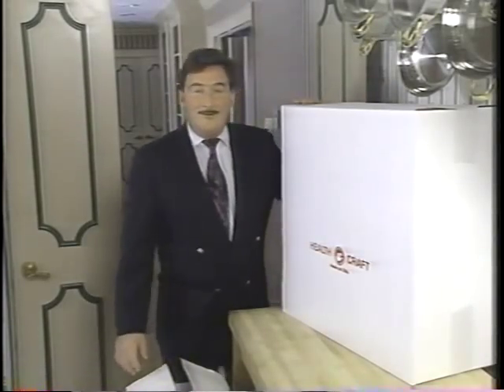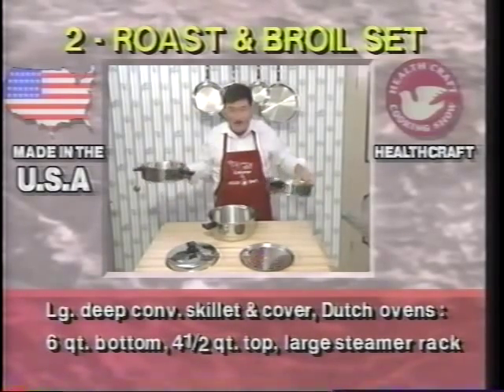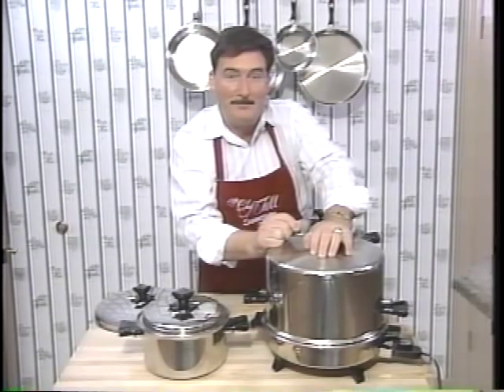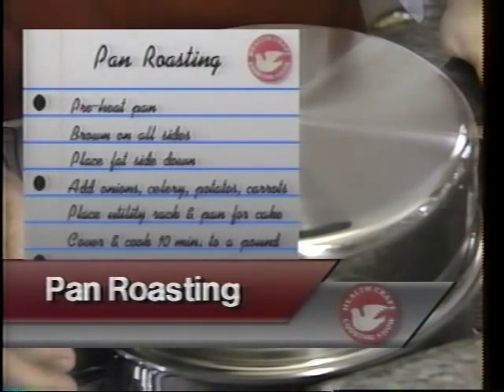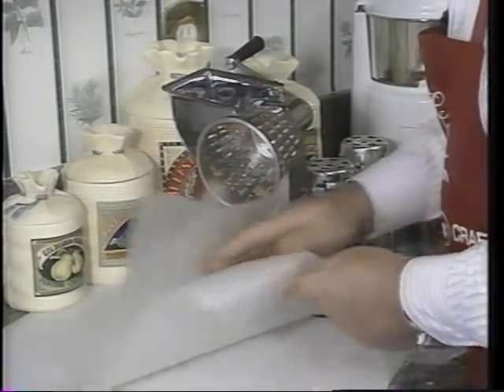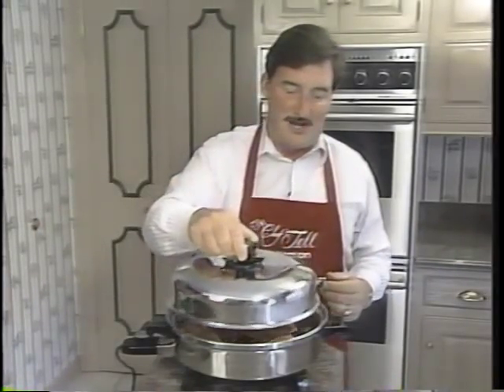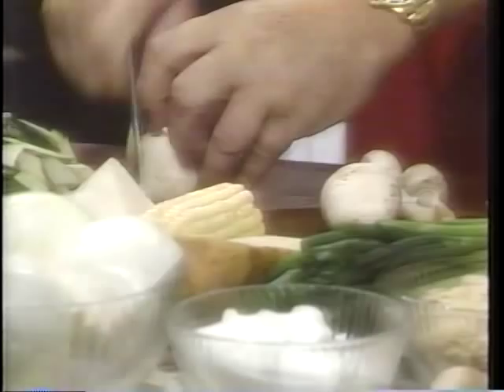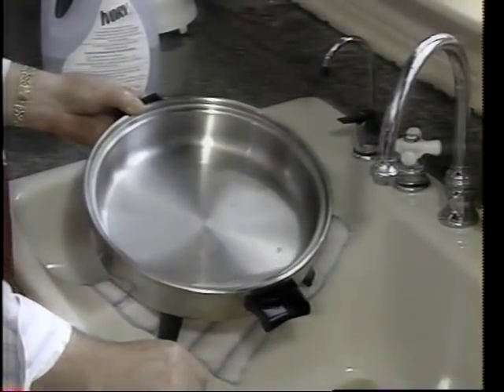Waterless Cookware Demonstration - Health Craft "Traditional" Cookware 1989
Health Craft Waterless Cookware: Use & Care; Infomercial with Chef Tel & Charels Knight; "Traditional" Cookware Sets and Combinations,,, at the time Chef Tell was Corporate Spokeperson.